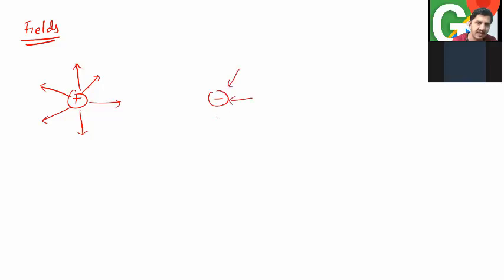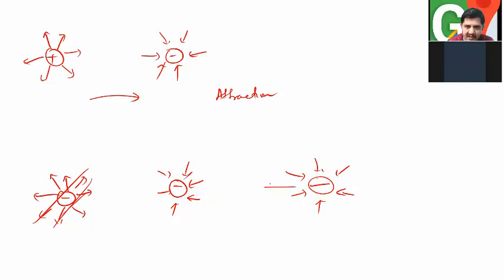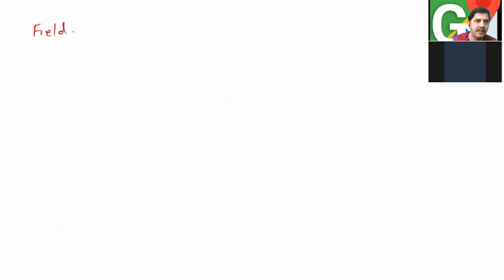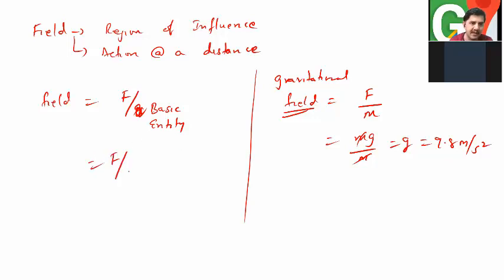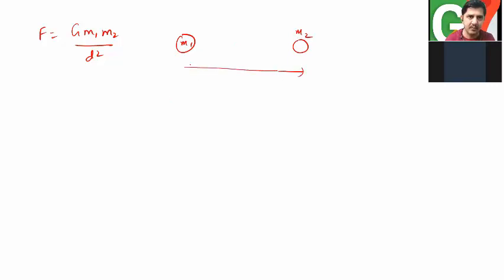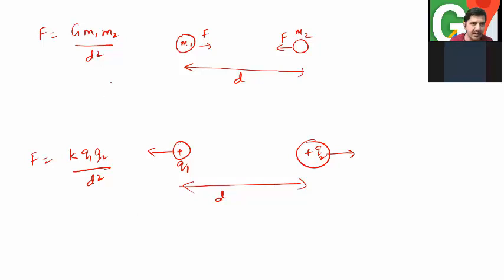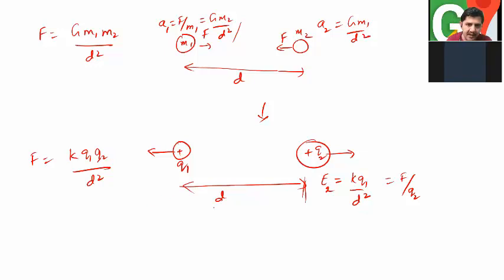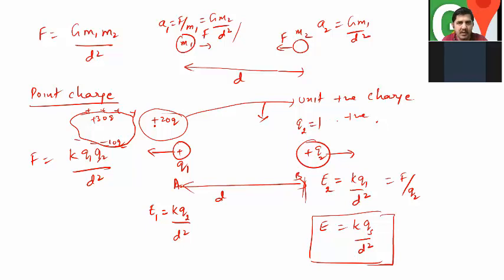3. Fields Due to Electric Charges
Dear Students,
This lecture is about the fields created by the static electric charges. The Lecture addresses the following questions:
1. Field lines due to charges
2. Interpretation of Electric field
3. Finding Electric field at a point
4. Reasons for Repulsion / Attraction in charges
5.  Comparison between Electric and Gravitational Field
6.  Point charge and Unit positive charges